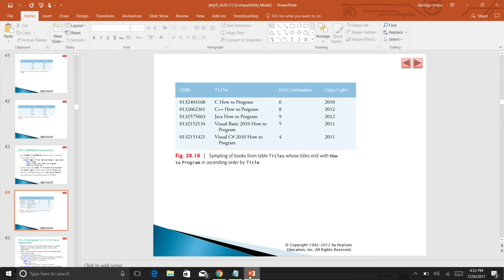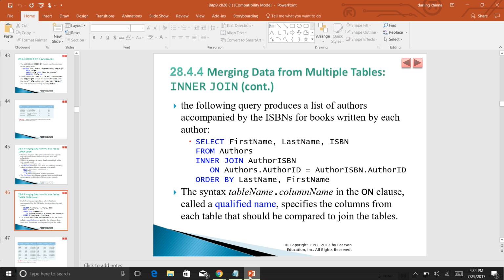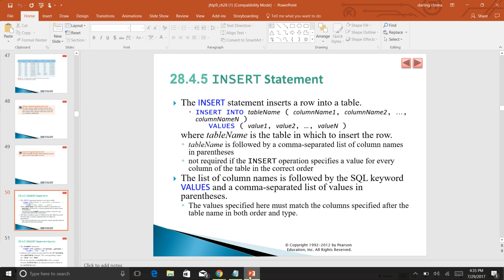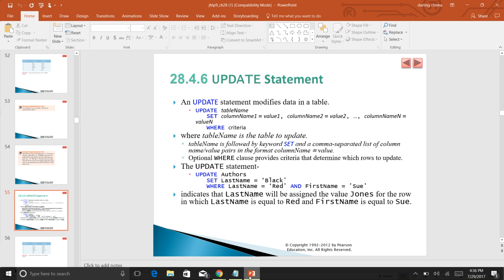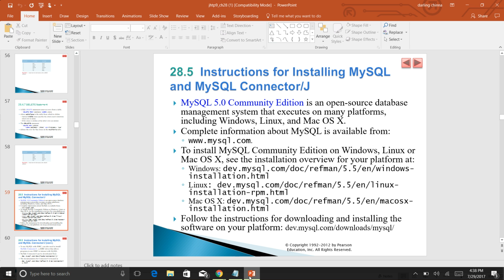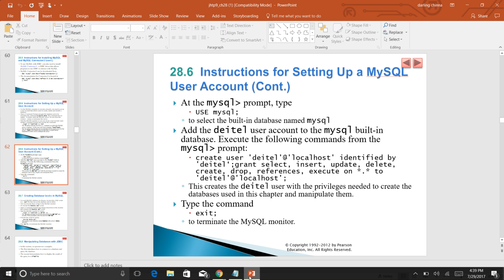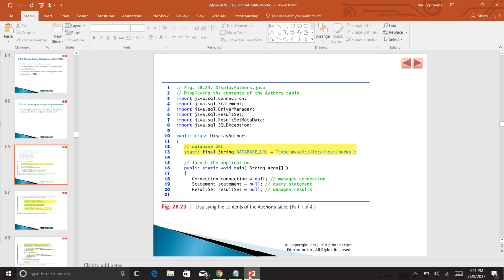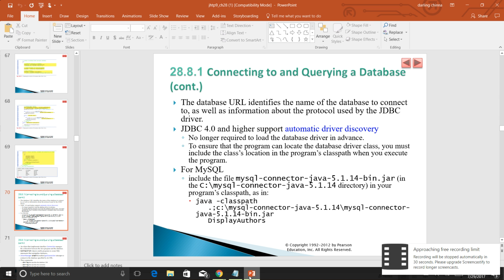Jul 29, 2017 4:42 PM